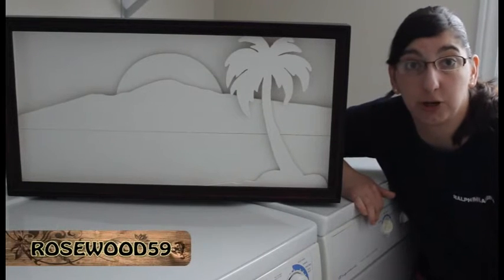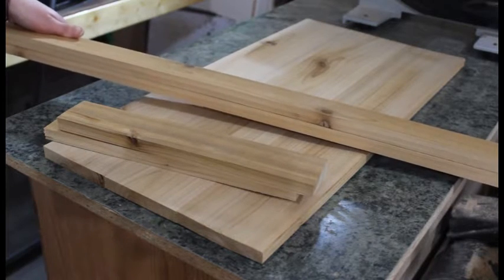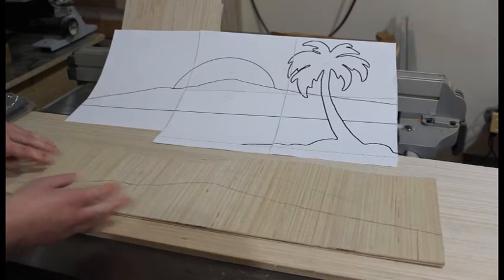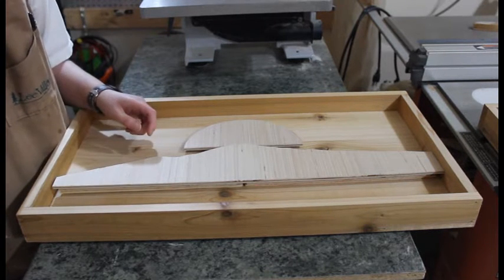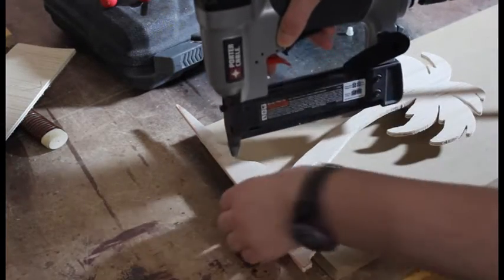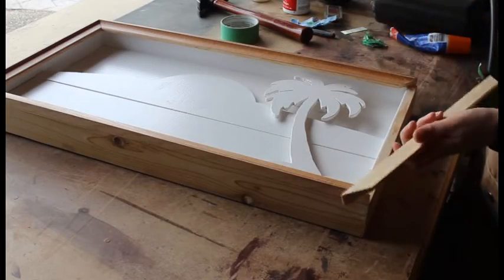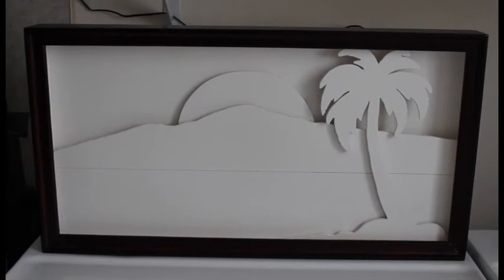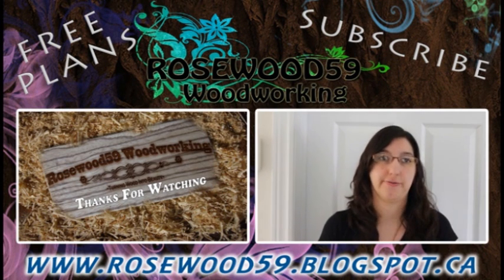How To Make A RGB Or LED Shadow Box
This video is about How To Make A RGB Or LED Shadow Box

The music is made by: Rosewood59